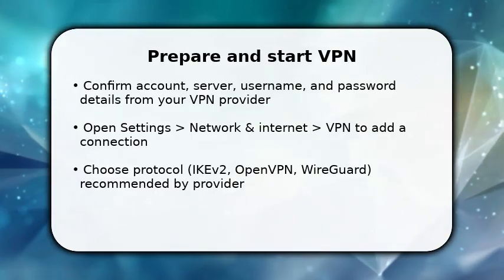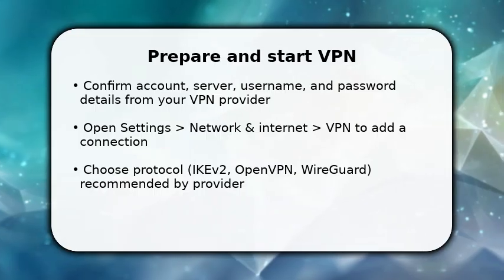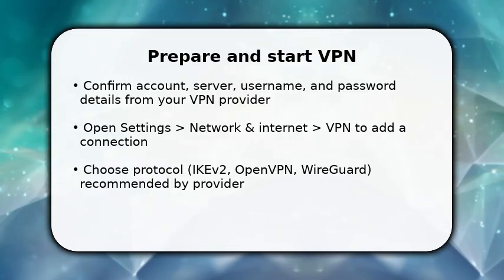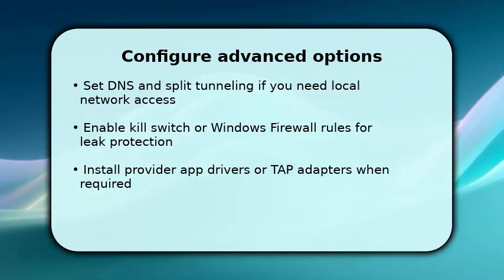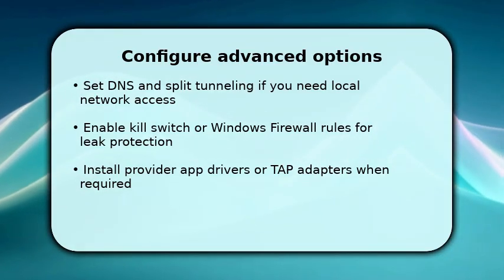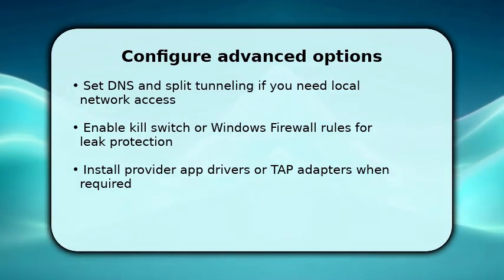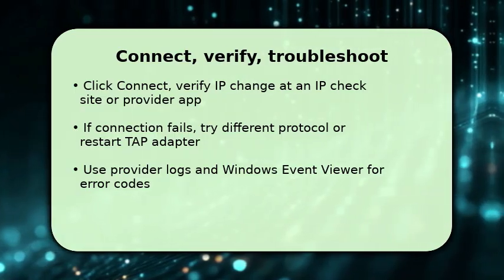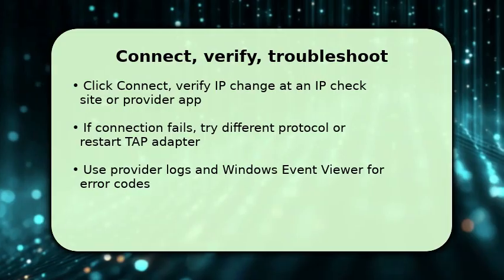How to Use Windows 11 Vpn (full Guide)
How to Use Windows 11 Vpn (full Guide) | 🔒 Surfshark VPN Deal — Stay private and secure. $1.99/mo + 3 Months Free ▸

Dive into the comprehensive guide on setting up and using a VPN on Windows 11. Discover how to secure your online activities with this essential tool for privacy, learn about different types of VPNs available, configure settings tailored to enhance security without compromising performance.

Windows 11, VPN setup guide, online privacy protection, secure browsing on Windows 11, configure VPN for Windows 11, best practices for using a VPN with Windows 11, privacy settings in Windows 11, how to choose a VPN provider, VPN performance impact